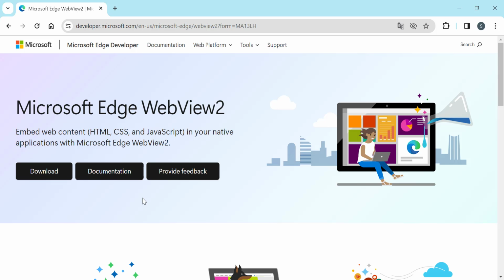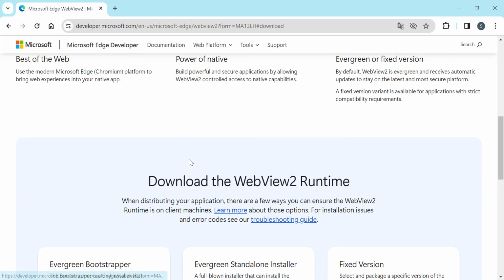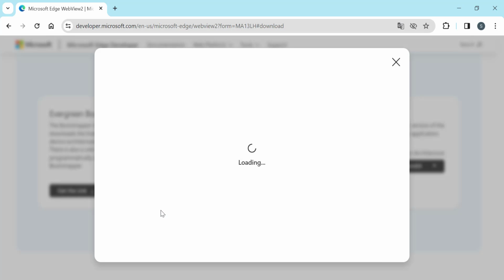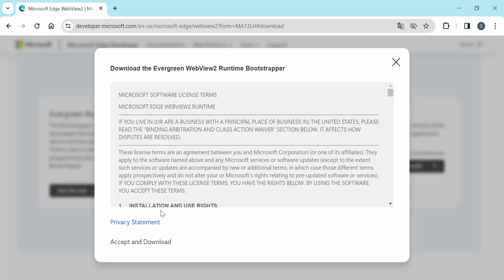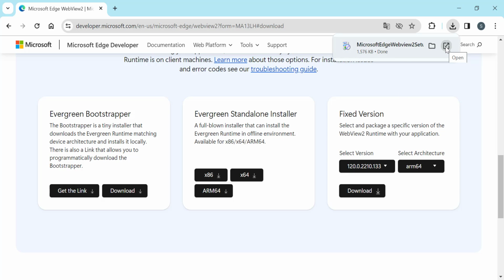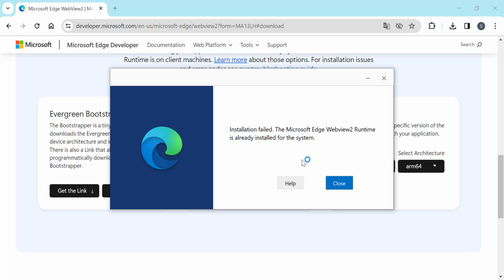How to Install Microsoft Edge Webview2 Runtime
Ready to enhance your web applications? Learn how to install Microsoft Edge WebView2 Runtime with our easy-to-follow tutorial! In this step-by-step guide, we'll walk you through the process of installing WebView2 Runtime, a powerful component that allows you to integrate the latest Microsoft Edge rendering engine into your applications.

 Whether you're a developer looking to optimize your app's performance or just curious about the capabilities of WebView2, this tutorial is for you! We'll cover the entire installation process, from downloading the necessary files to configuring WebView2 for seamless integration with your projects.

Leave your questions and comments below, and let's dive into the world of Microsoft Edge WebView2 together.